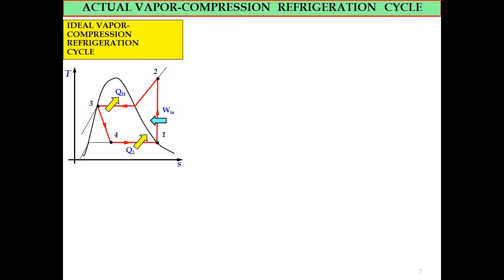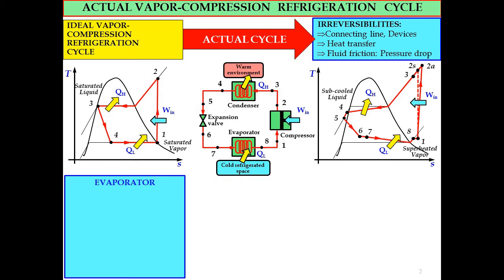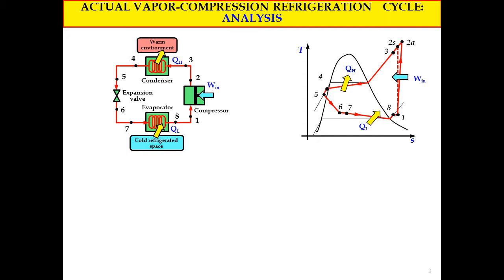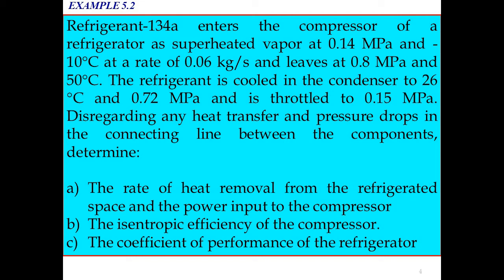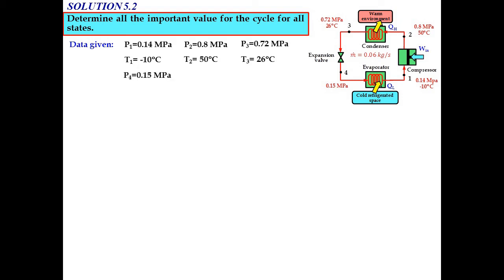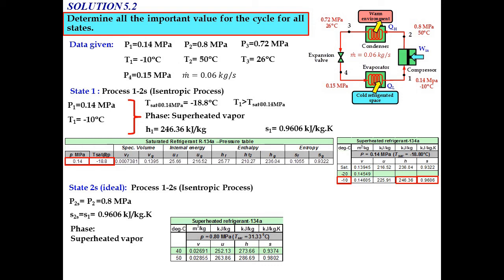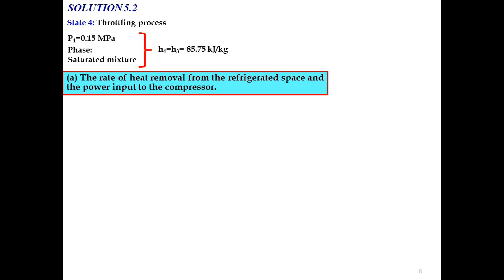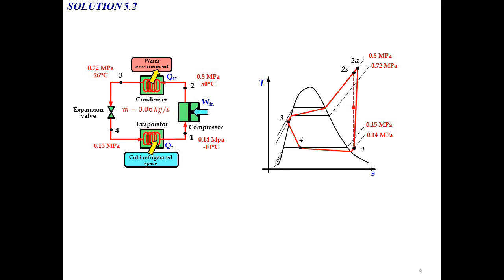CHAPTER 5 REFRIGERATION CYCLE PART 3